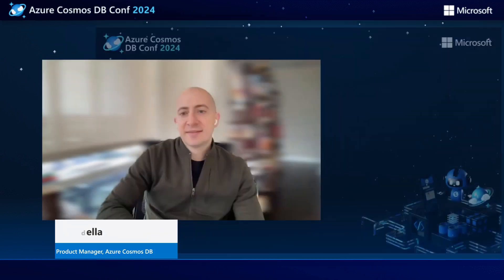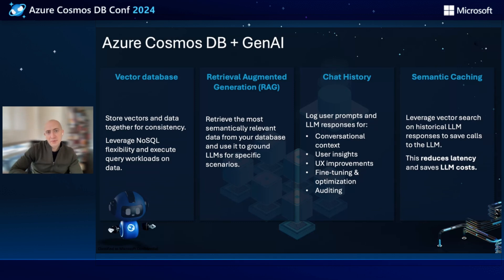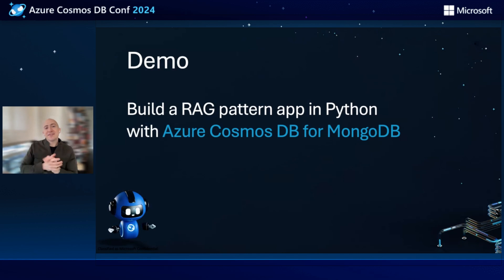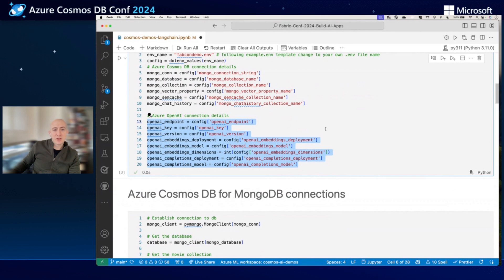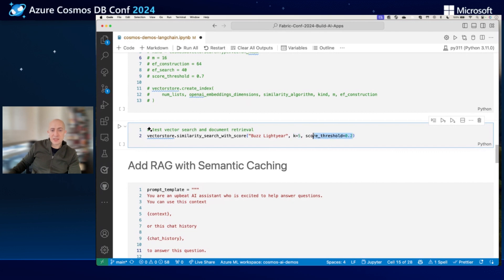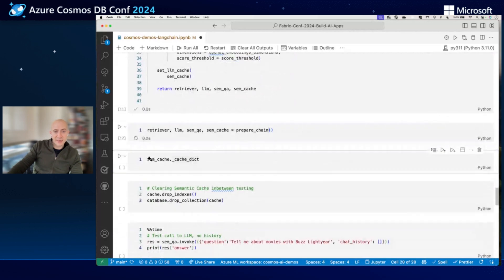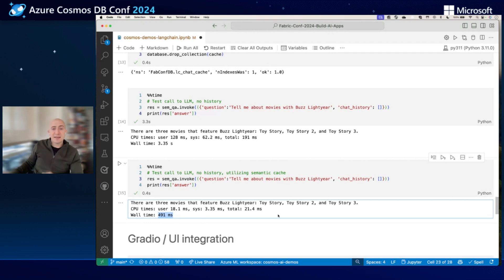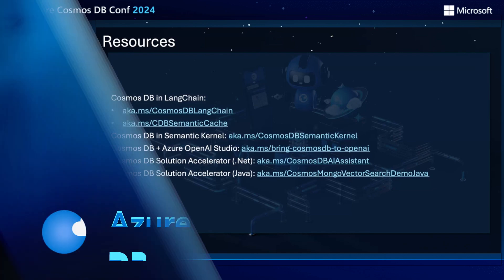Building Generative AI Apps with Azure Cosmos DB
James Codella - Microsoft

Session details
In this demo-focused session, we'll see how Azure Cosmos DB can support your Generative AI applications! From using vector search for Retrieval Augmented Generation (RAG), to managing chat histories, semantic caching, and more, all from your favorite orchestration tools like Semantic Kernel and LangChain! Learn why Azure Cosmos DB is the best database for your AI-powered applications!

Bio
James is a Product Manager in Azure Cosmos DB working on NoSQL Query, vector search, and AI products. He has more than 15 years of experience working in data, analytics, and machine learning. He has a B.S. and an M. Eng. from Cornell University and a Ph.D. from the University of Wisconsin - Madison in Operations Research. He currently lives near NYC with his wife and puppy.